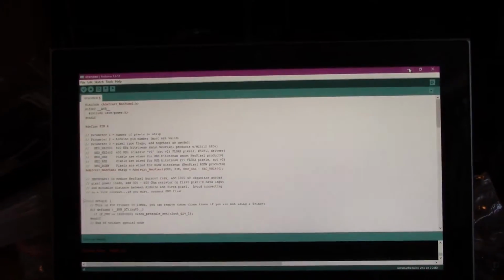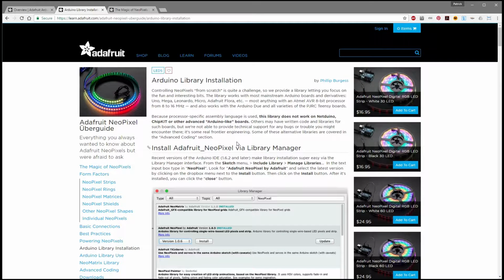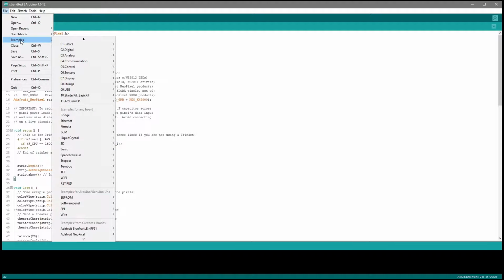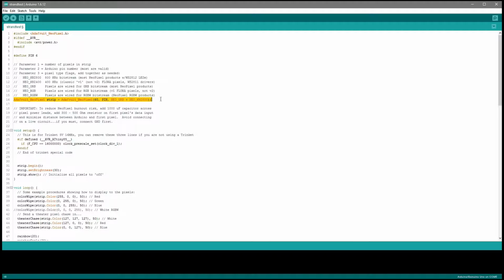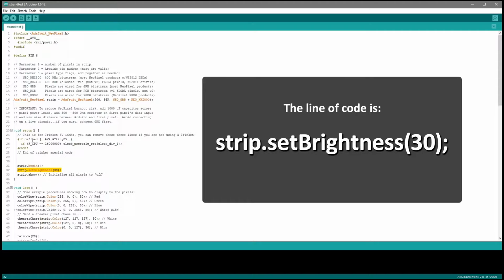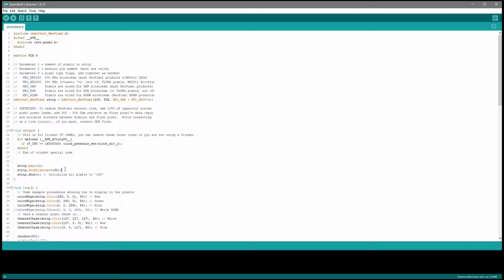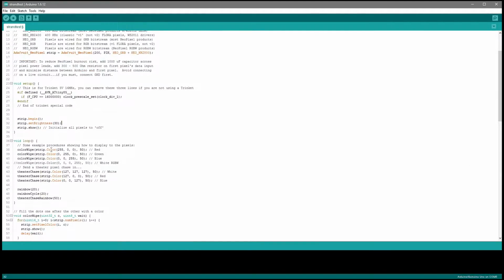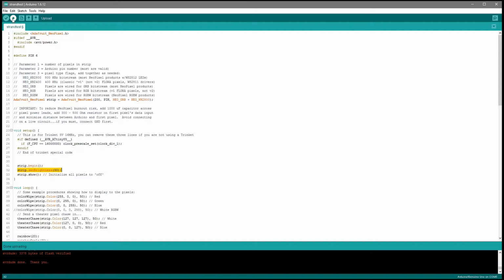Testing a NeoPixel Strip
In this video, I'm simply showing how I test my Neopixel strips from Adafruit when I get them. I'm not going into detail about setting up the Arduino because Adafruit already has some excellent tutorials for that (linked to below). But I do show you what has been practical and useful for me.

Look for updates to my LED T-shirt v2 project (and other fun projects) every week on my web site at:

Music Licensed through AudioBlock.com